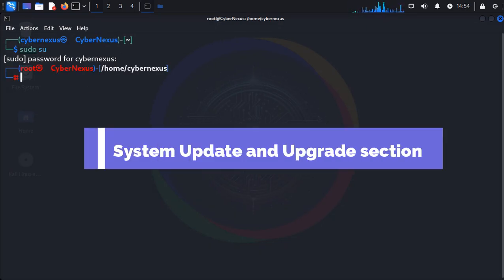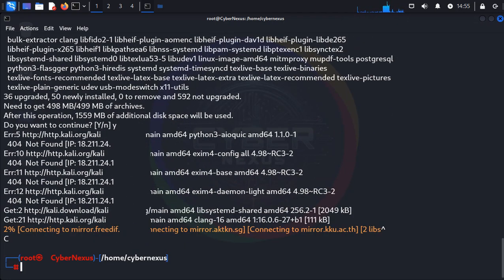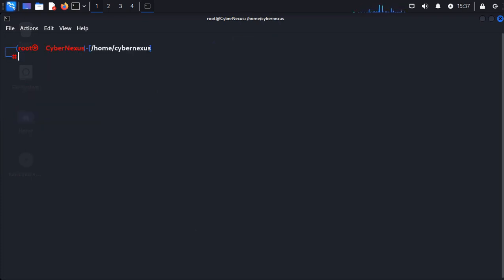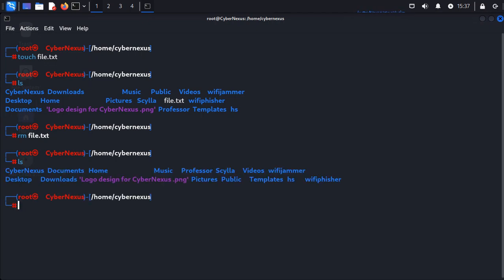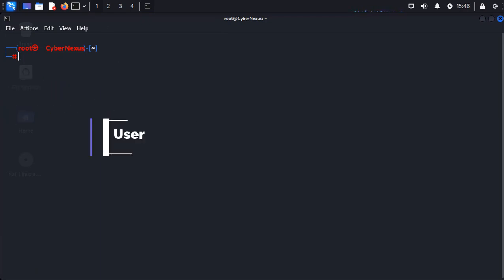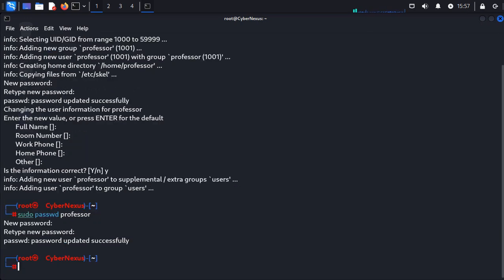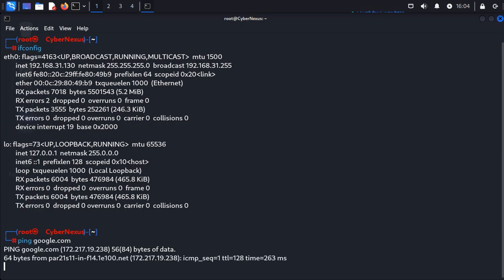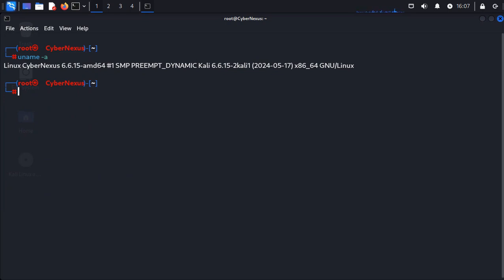Basic Kali Linux Commands for New Users | Digital Forensic & Cyber Security | Week 1 Day 5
Welcome to CyberNexus! In this video, we cover the fundamental commands in Kali Linux that every new user should know. This guide is perfect for beginners in digital forensics and cybersecurity, helping you get started with essential tasks and system management.

Subtitles Covered:

Root User Permissions

Switching to the Root User
Understanding Root Permissions
System Update and Upgrade

Updating the System
Upgrading the System
Alternative Update and Upgrade Commands
Directories and Files

Listing Files and Directories
Creating a New Directory
Changing Directories
Removing Files
Removing Directories
Recursively Deleting Folders and Files
Text Files

Creating and Editing Files with Nano
Displaying File Content
User Information and Management

Creating a New User
Changing User Password
Displaying User Information
Displaying the Current User
Networking

Displaying Network Configuration
Pinging a Host
Displaying IP Addresses
Basic Tools

Displaying Command History
Clearing the Terminal Screen
Displaying System Information
Rebooting the System
Shutting Down the System
Course: Digital Forensic and Cyber Security